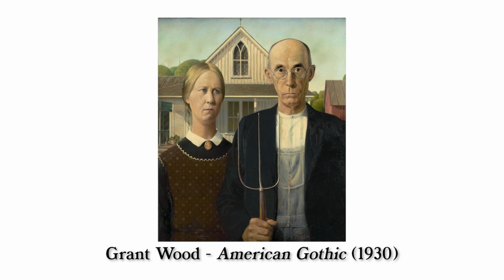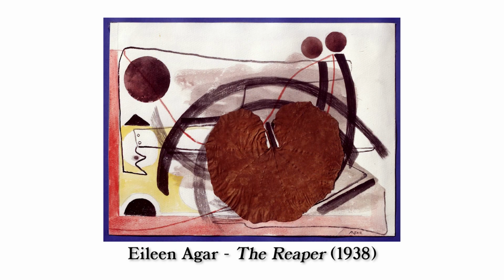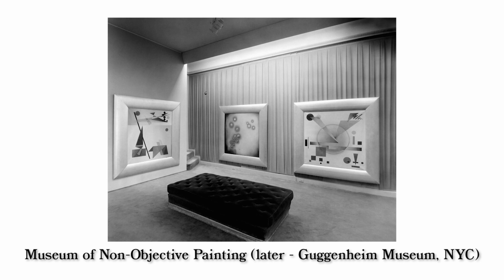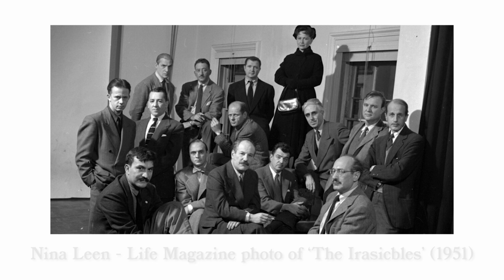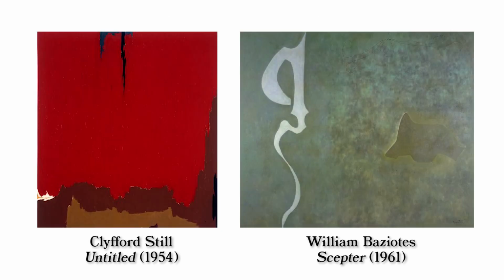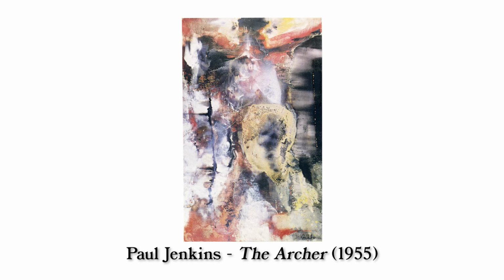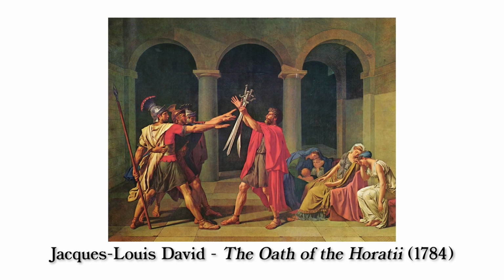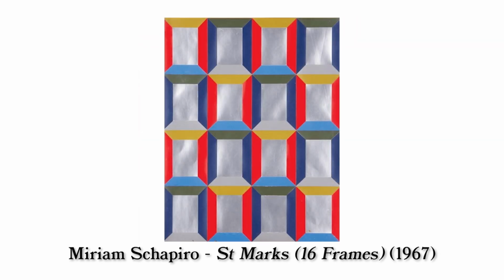An Introduction to Abstract Expressionist Art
ART/ART HISTORY - Join me as I give a quick overview of the American art movement that changed the course of art creation in the United States.